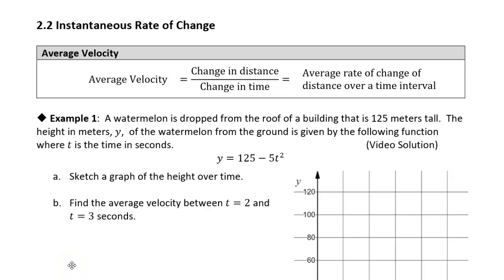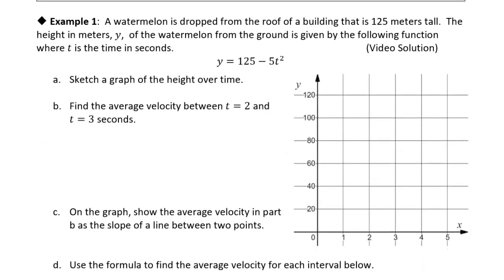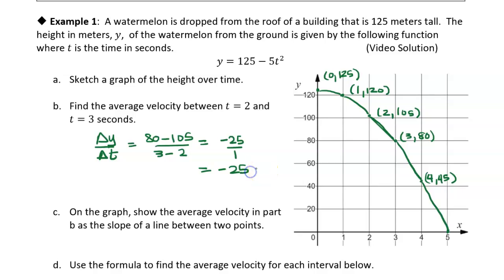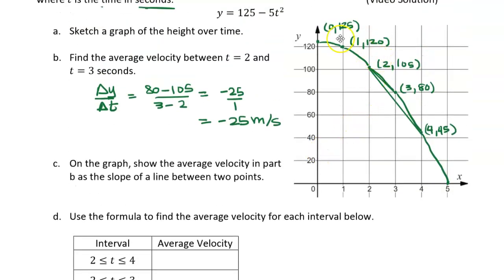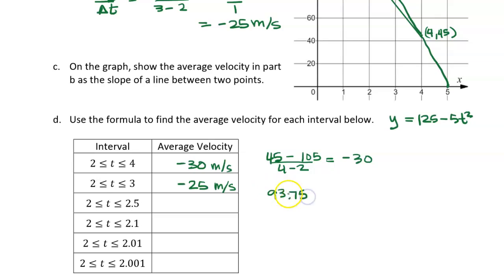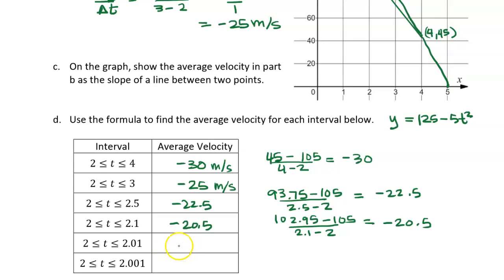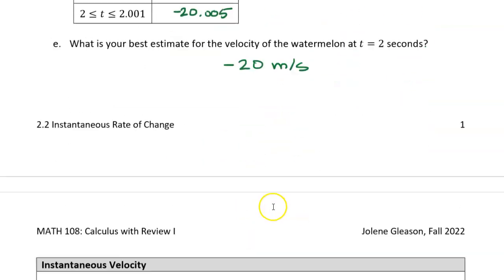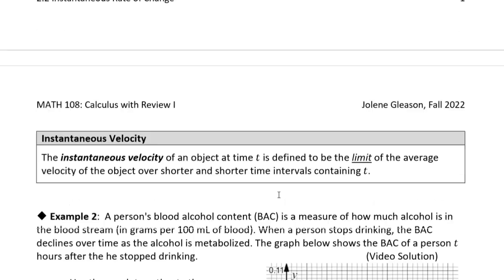2.2 Instantaneous Rate of Change: Example 1